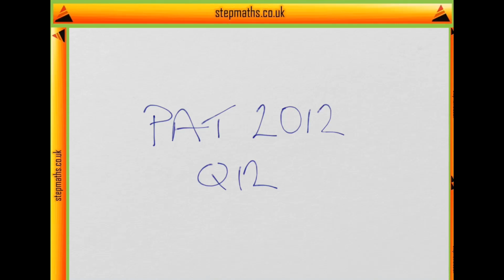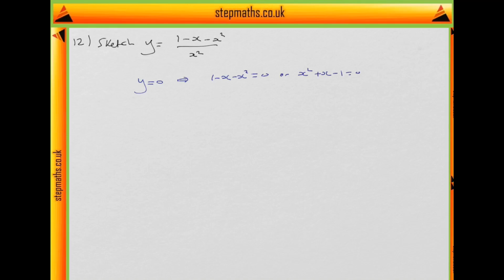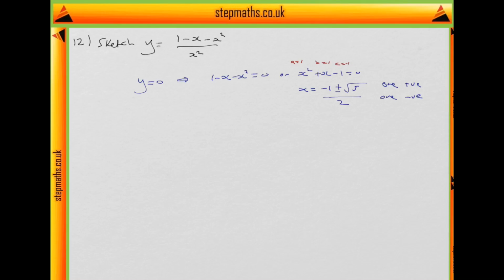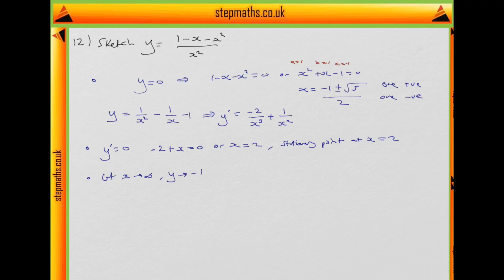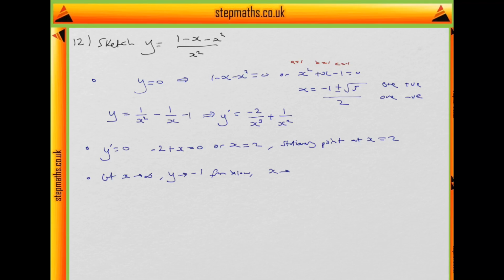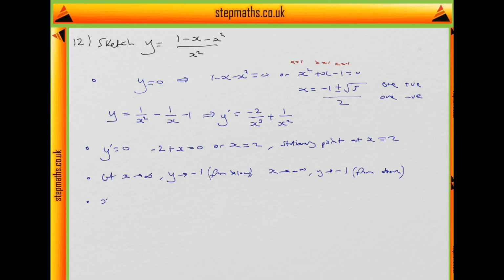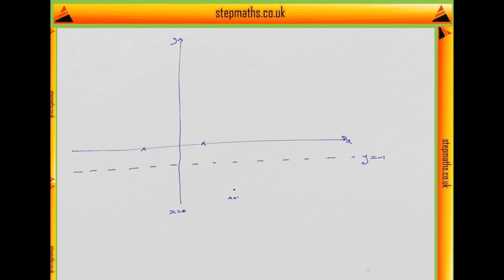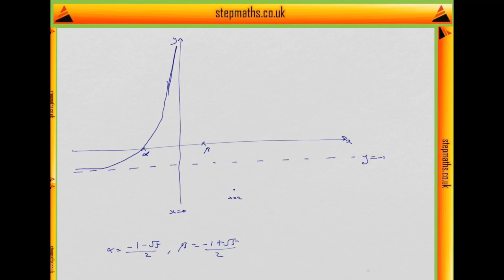PAT 2012 - Q12 - Sketching rational function - Worked Solution